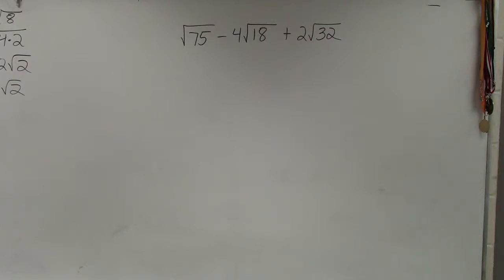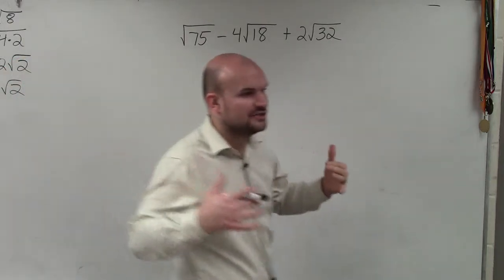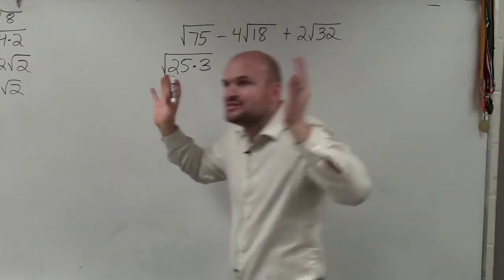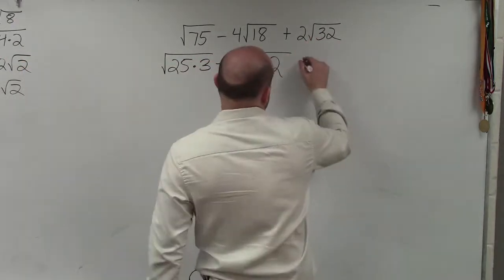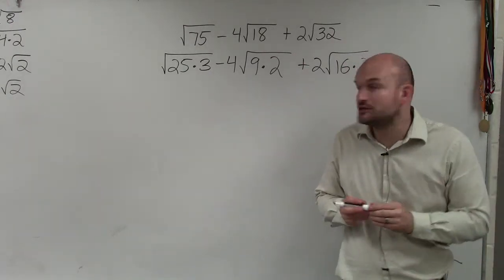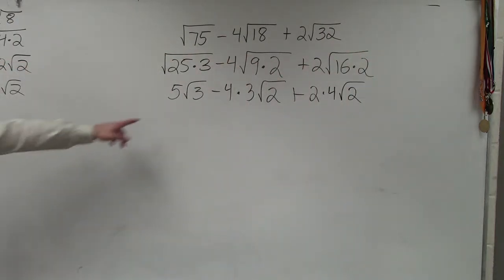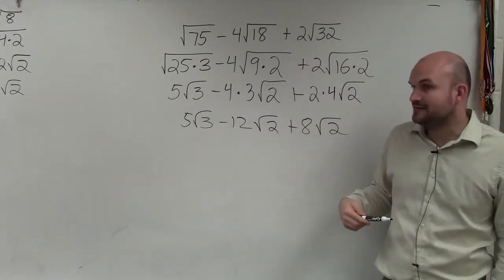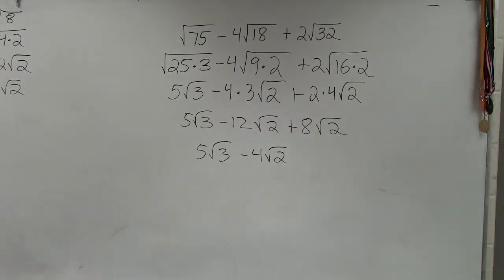Math tutorial for adding and subtracting radical expressions